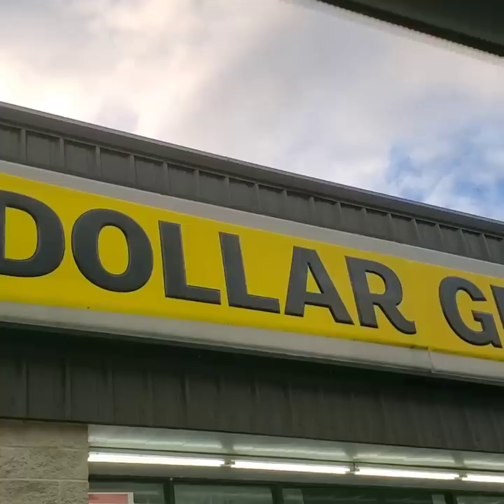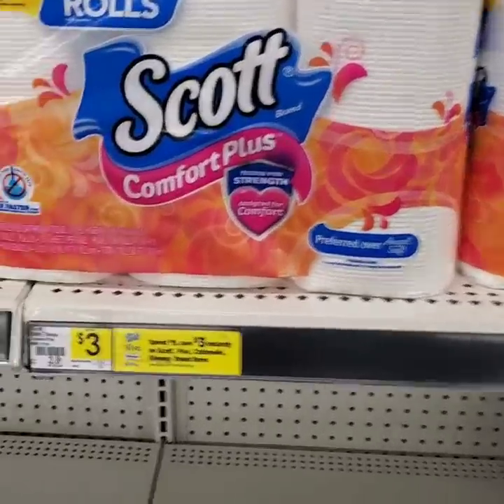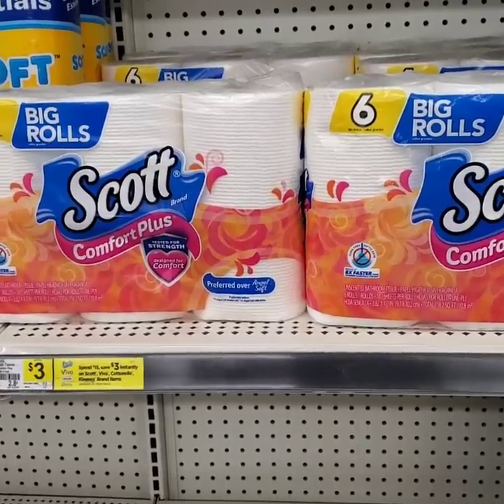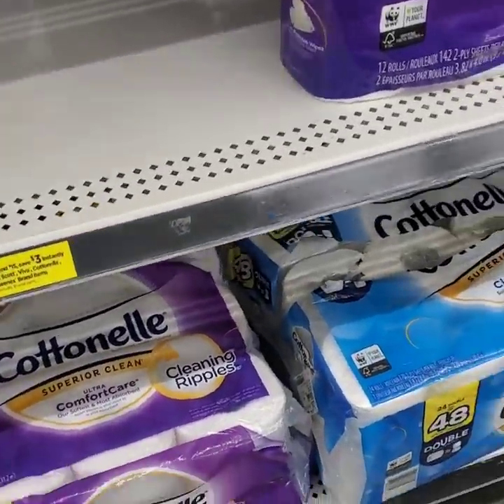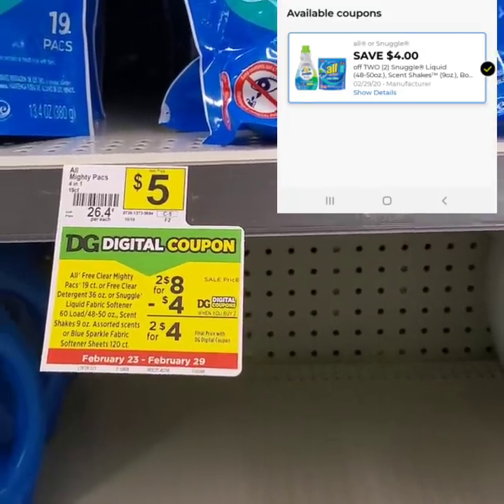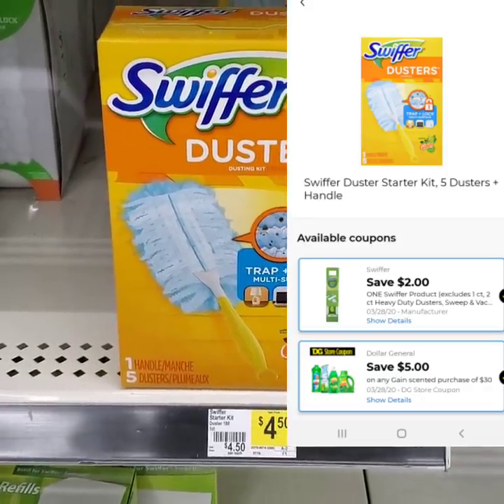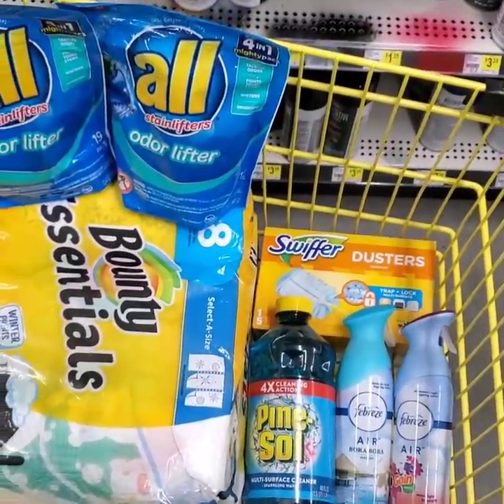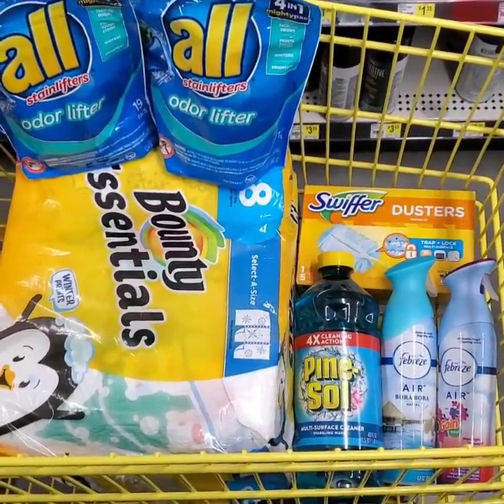Hurry YOU GOT TO SEE THIS DOLLAR GENERAL PAPER DEAL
STEPHANIECHAMBERS30

Y'all be sure to go check out variety fun snack subscription box you will not regret it they are truly an amazing company they help out families in need this is an amazing deal.

Tictok: @stephaniechambersdaily